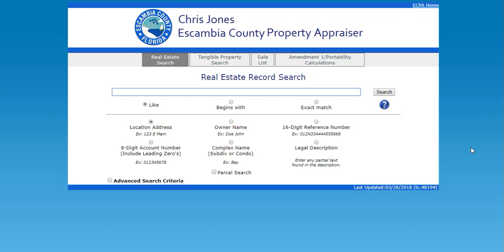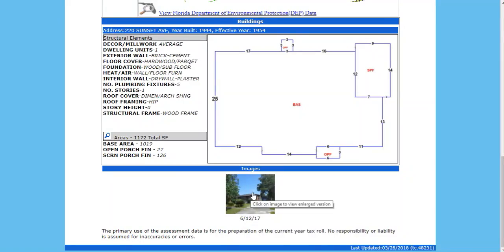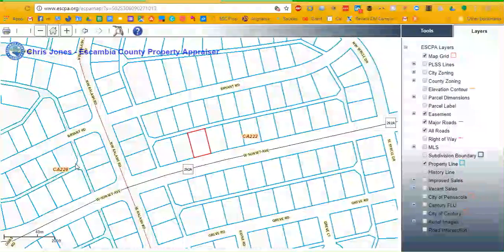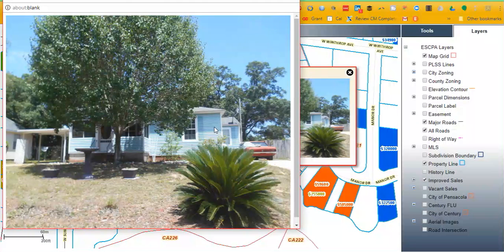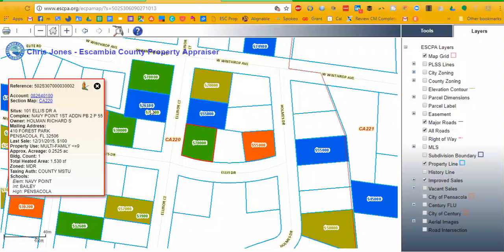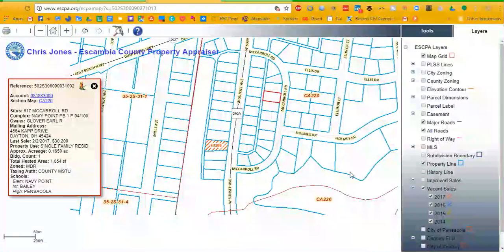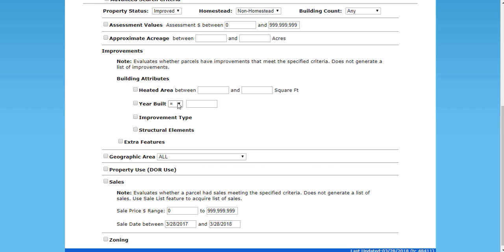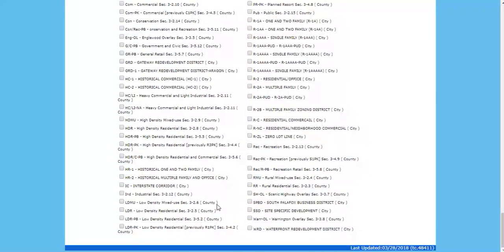How to use the Escambia County Property Appraiser Website to locate and comp Pensacola FL Properties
A brief tutorial on using the Property Appraiser Website to comp or locate properties in the Pensacola Florida area. This shows how to find home values and recent home sales for real estate for investors and home sellers or home buyers. After all, you are looking for off market properties.

This is an introductory explanation and intended to get you started learning more about how to search for real estate on your own and not be dependent on realtors or other real estate professionals in your market.

Save the money on commissions and learn to do the reseach yourself. You dont need representation to do real estate transactions. You just need to know how.